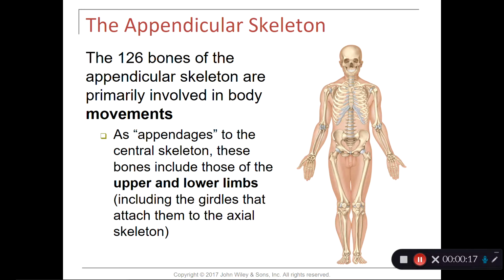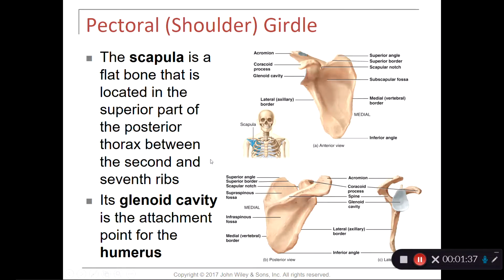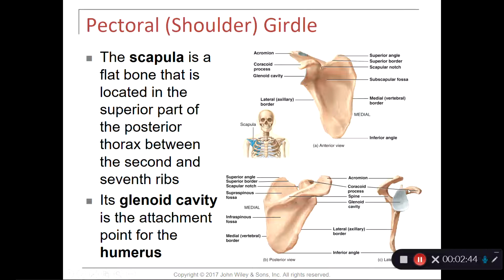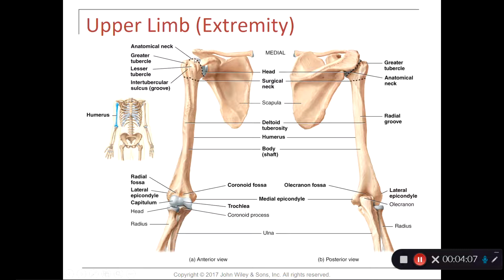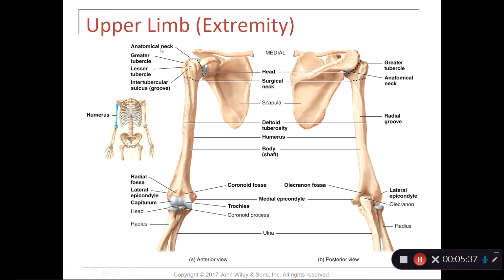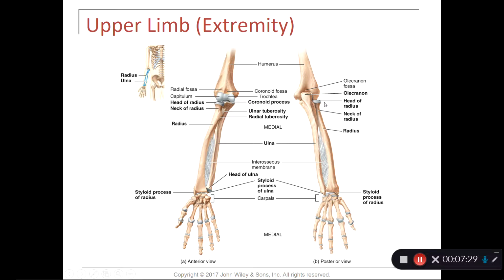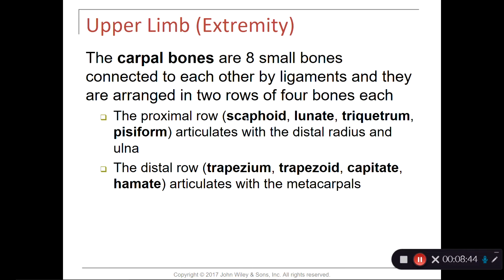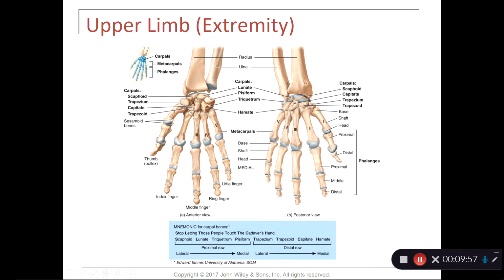Upper Limb Bones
Title says it all... bones of the upper limbs